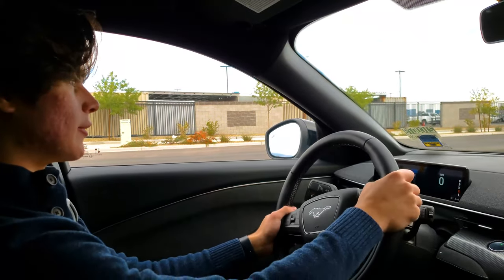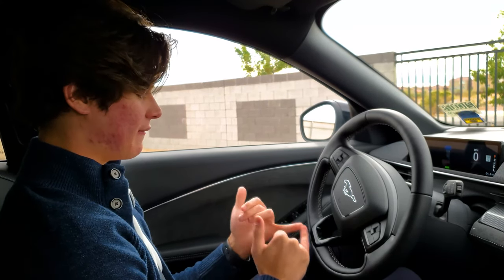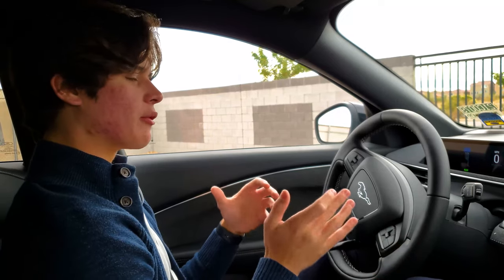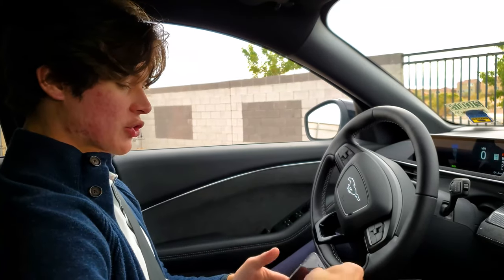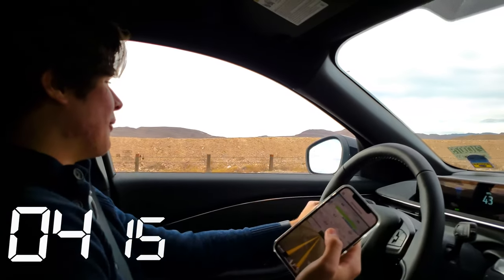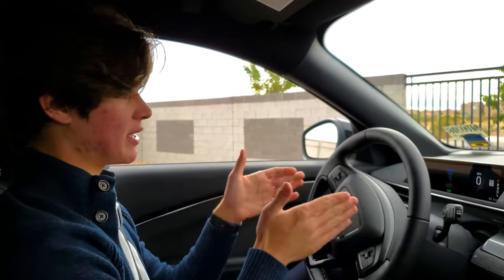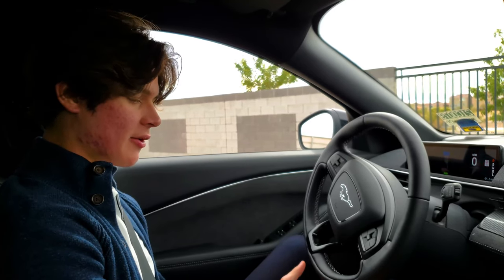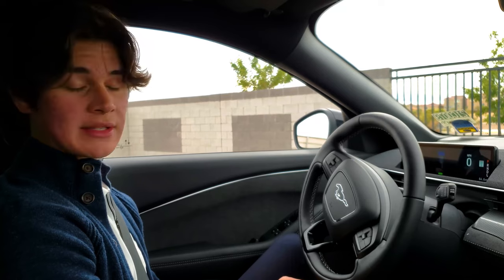Why You Should Never Trust 0-60 MPH Timer Apps | You're faster than you think?!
Have you ever been interested in timing how fast your car goes from 0-60 MPH or how fast it is in 1/4 mile. Well, some cars, like the Mustang and Charger, have 0-60 timers built in, but most cars do not. There are a bunch of apps on your iPhone or Android that you can download for free that use GPS tracking to time your vehicles 0-60 time, but how trustworthy are these FREE apps. Most professional 0-60 MPH timers cost over $150, with some running as high as $500 for the high end ones. In this video, I'm going to test if there is a difference between these free apps and the actual 0-60 MPH time of the car, and the end might surprise you. Are you really faster than you think? Let's find out!

Apps Used:
Race Timer
Race Stats